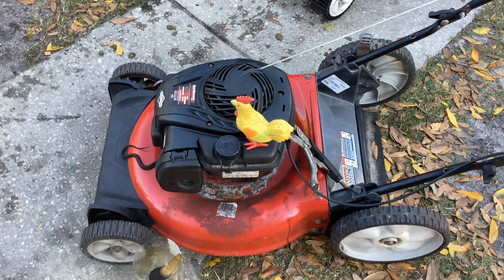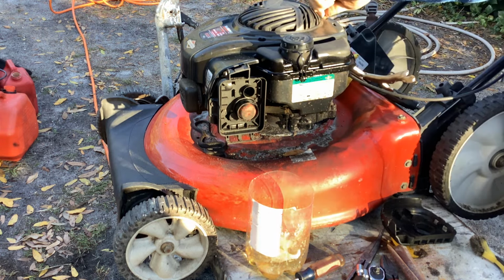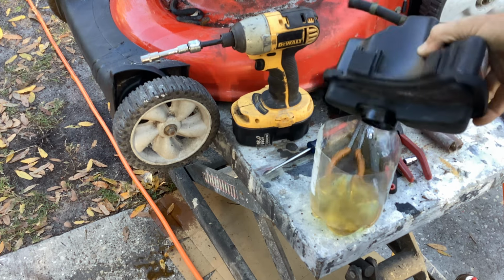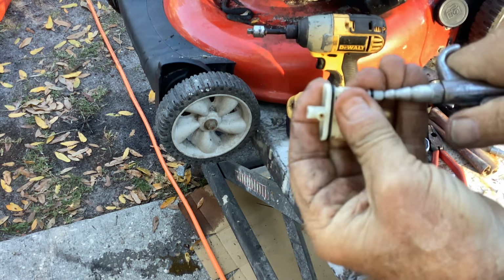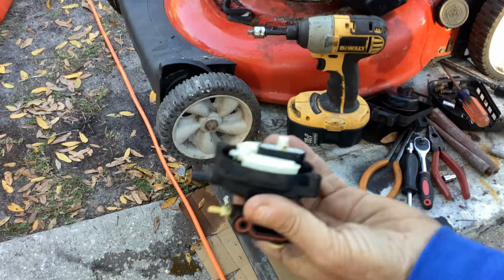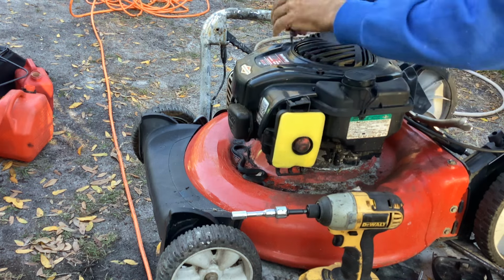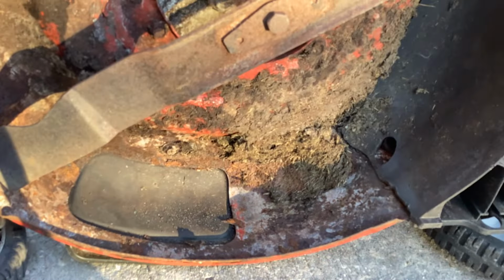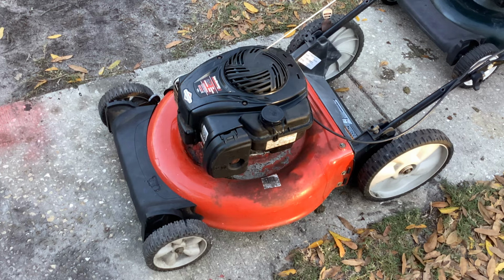2016 Yard-Machines Lawn Mower…Police Department Special……WHAT..!!!!!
2016 YM with 500E series engine for $20…Why won’t it start.